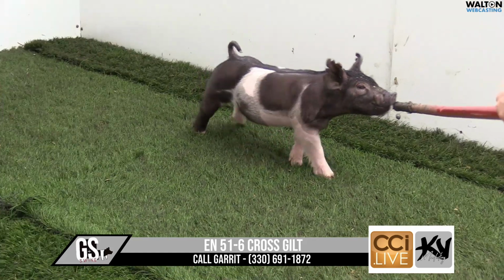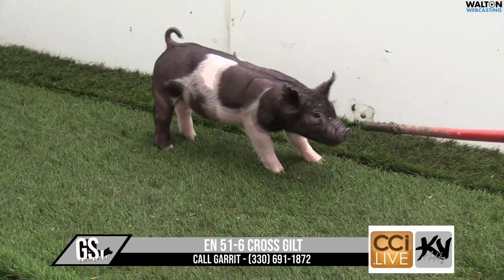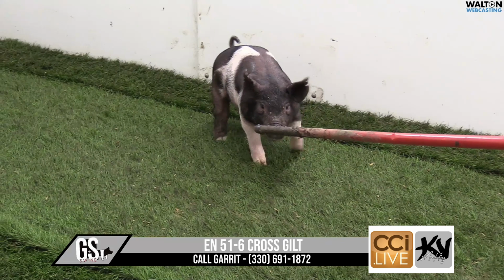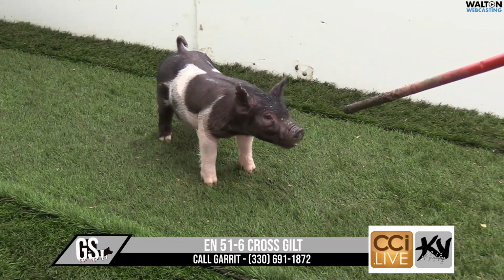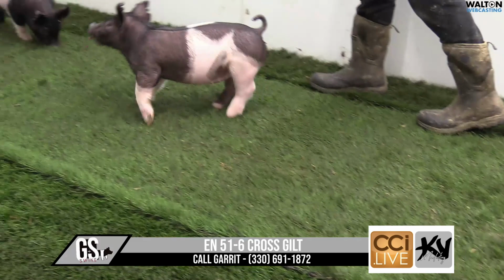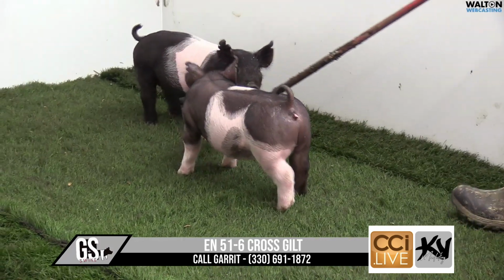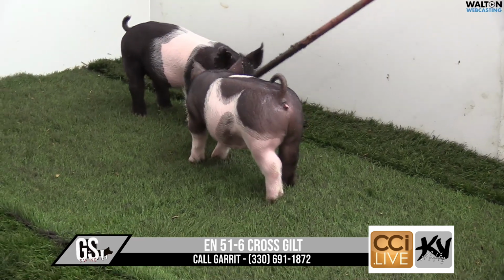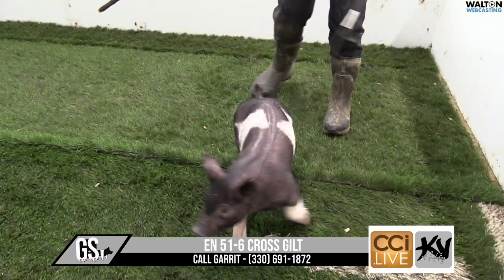EN 51 6 GS Mar 9 Sale